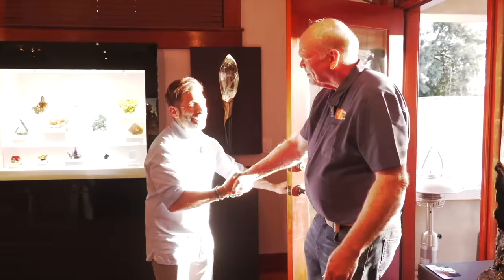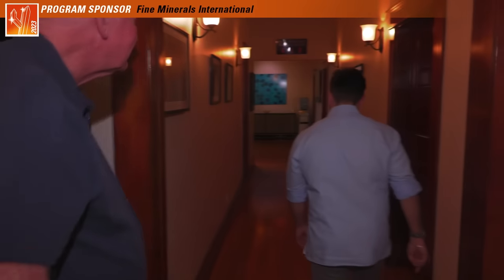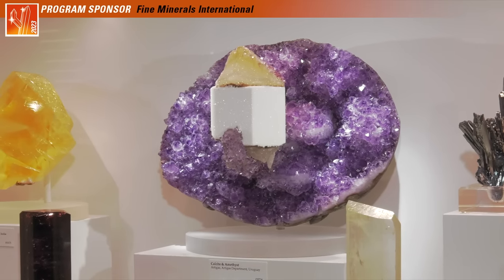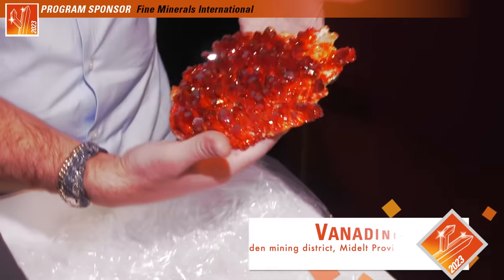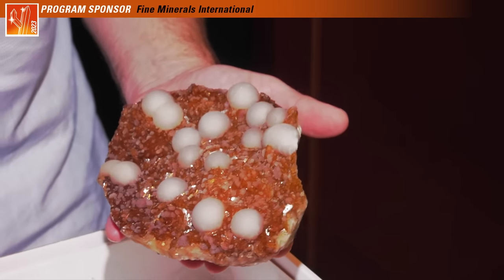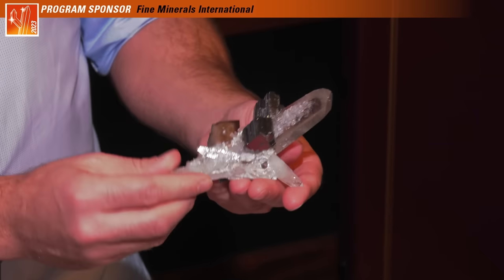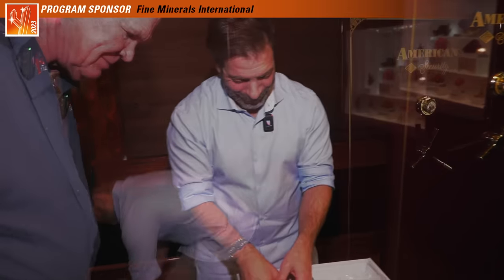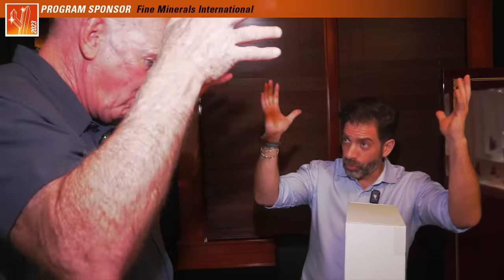Fine Minerals International - Sponsor Series - What's Hot In Tucson: 2023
It's usually one of the first interviews we film every Tucson and it's ALWAYS the last of the Sponsor Series that we post. It's none other than Daniel Trinchillo at Fine Minerals International with the Infinity Vault!

Other the years, Fine Minerals International has successfully and carefully cultivated their brand of bringing the highest of the top-end minerals to market. Once you get a chance to see some of the treasures they have, you'll immediately understand.

In this interview, Daniel takes Show Host Peter Megaw through the Fine Minerals International house in Tucson as they discuss the different specimens on display. The end up in the Vault Room where treasure after incredible treasure is brought out and shared with us on camera. These are the specimens that are held in reserve for only the top collectors and, for many, What's Hot In Tucson is the only chance to see them.

So join us now as we go into the FMI House in Tucson with Daniel Trinchillo only here on What's Hot In Tucson: 2023.

The What's Hot In Tucson: 2023 Sponsor Series highlights and celebrates those dealers out there who have helped to make What's Hot In Tucson possible. These dealers have generously supported What's Hot In Tucson and BlueCap Productions. The clip shared here is their complete interview from the What's Hot In Tucson: 2023 program. To see more great interviews like this, and to help support BlueCap Productions,  pick up you copy of What's Hot In Tucson TODAY by visiting the following link: